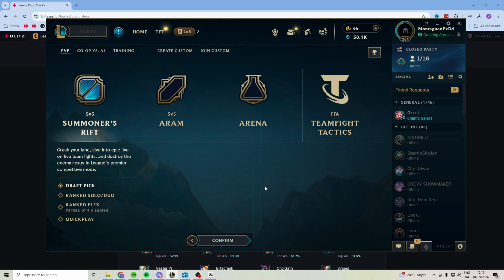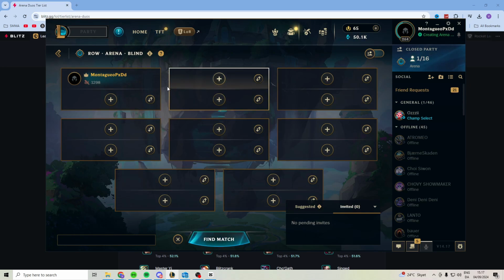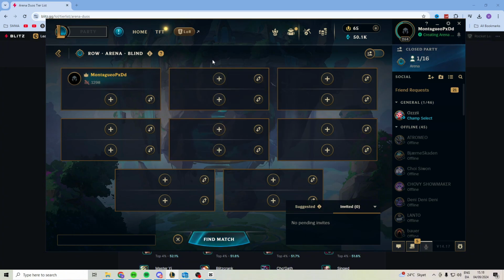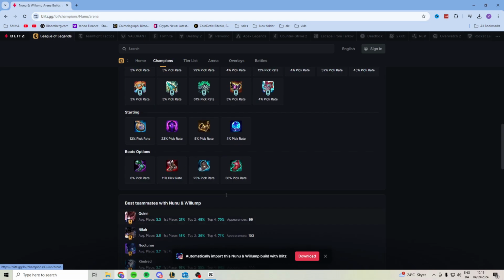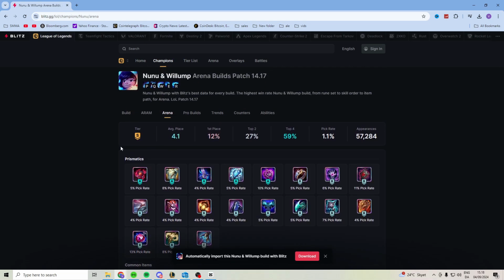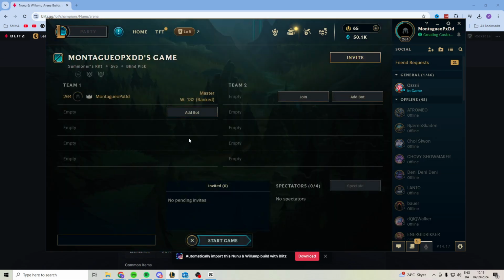How To Play 2v2v2v2 In League Of Legends (2025)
In this video I'll show you how to easy and fast play 2v2v2v2 in League of Legends. The method is very simple and clearly described in the video. Follow all of the steps & see how you can also make a 2v2 game!